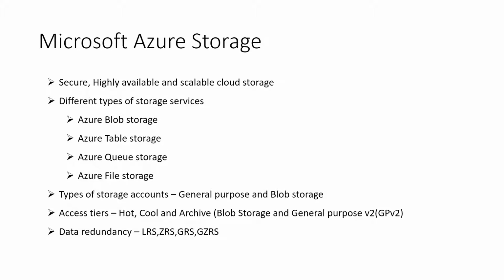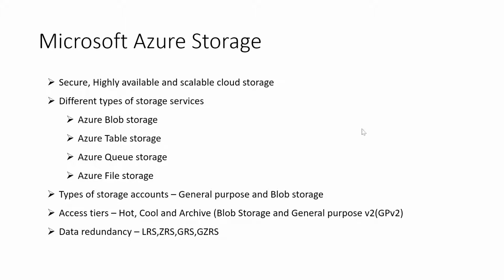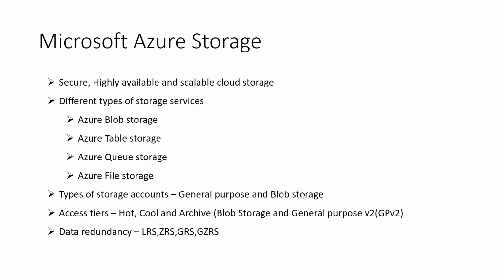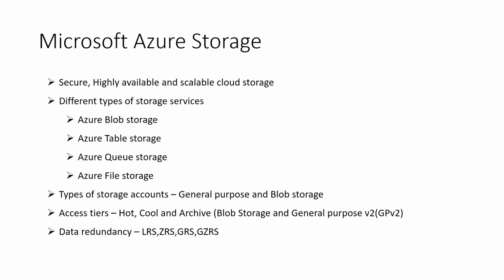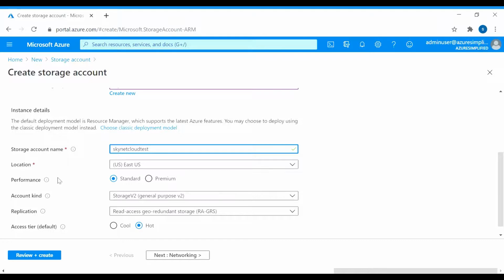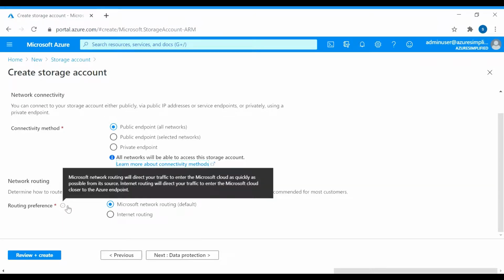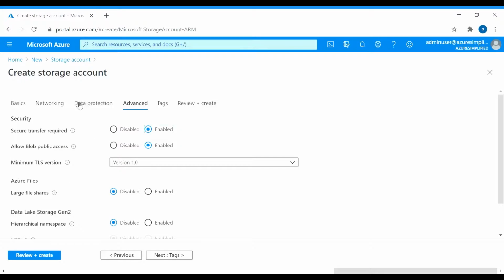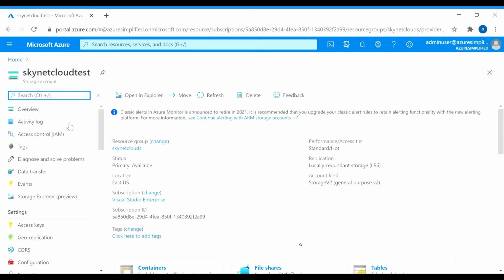Azure Storage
What is Azure Storage? This is an introduction video covering the basic concepts of Microsoft storage and its features.